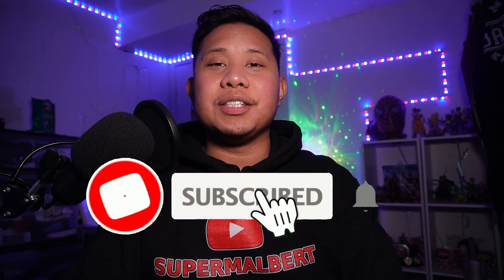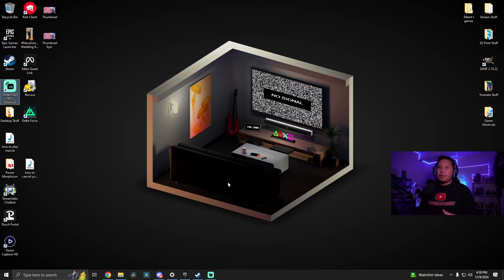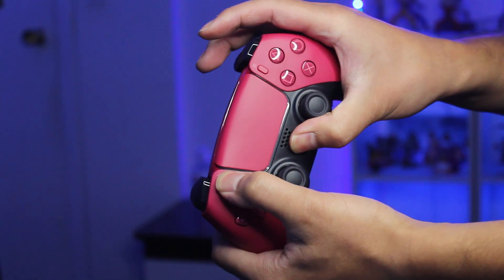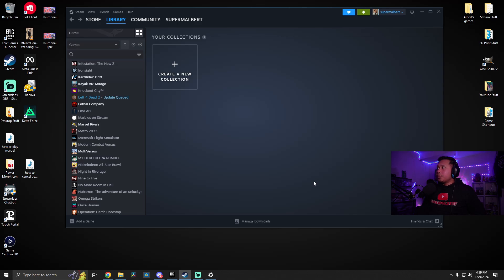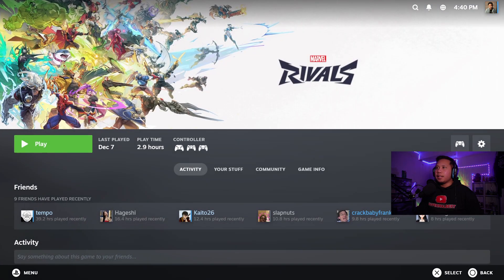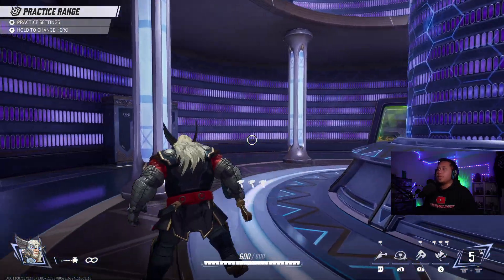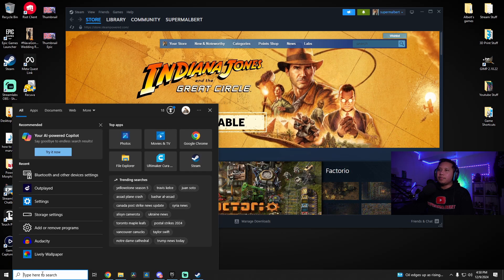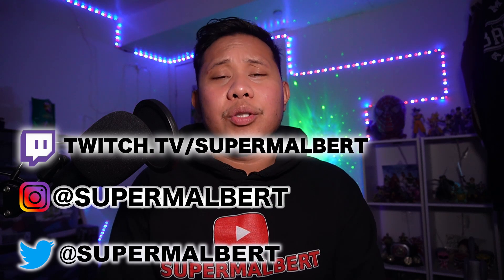How To Play Marvel Rivals On PC With A PS5 Controller (Steam)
Here's my tutorial on how to play Marvel Rivals on PC using a Playstation 5 Controller. I hope this was helpful.